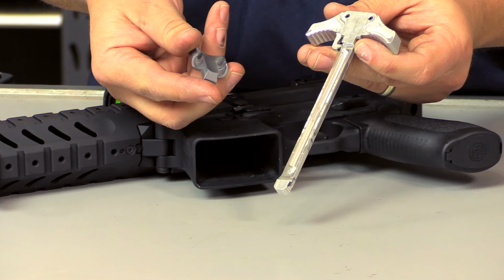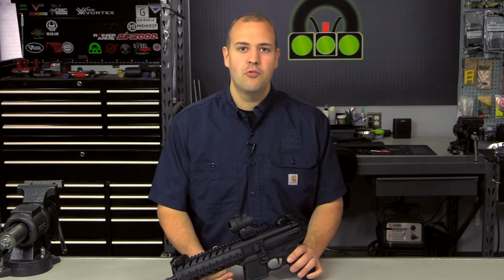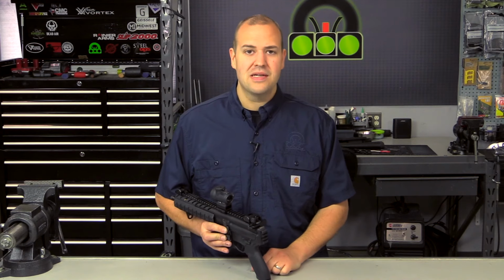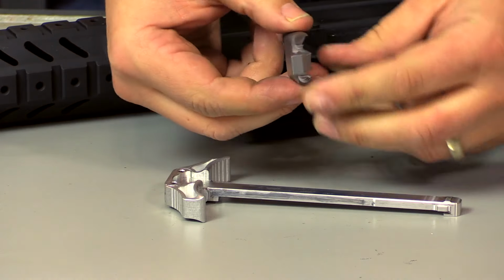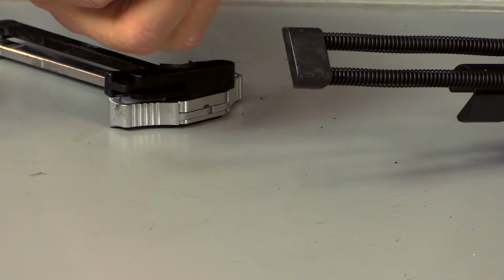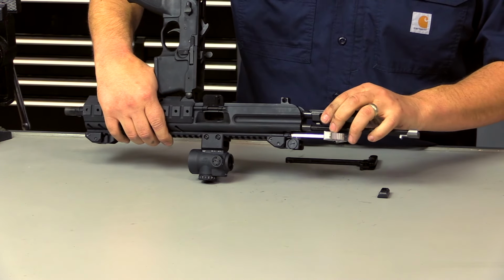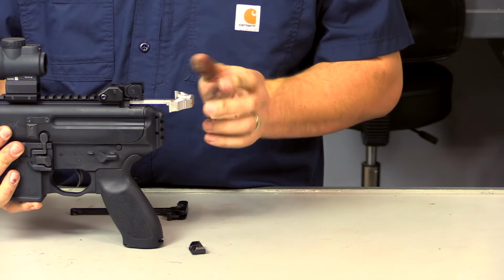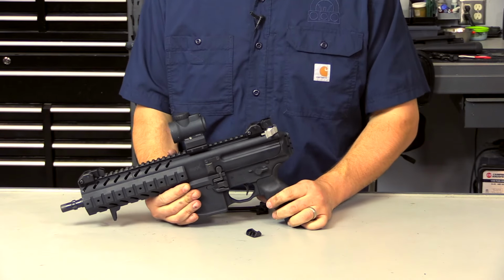First Look Next Level Armament MPX Parts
In this video we take a first look at some brand new parts for the Sig MPX.  These parts aren't on the market yet but we have a feeling they will be very popular upon their release.  The new charging handle and spring plate improve on the factory offering making manipulation easier and improving function.  We don't have an estimate release date or price yet but we have a full review in the works, this is just a first look.

For more information about us and to learn about more things Guns and Tactics, check out our online magazine often: